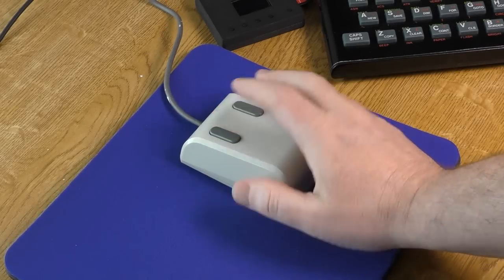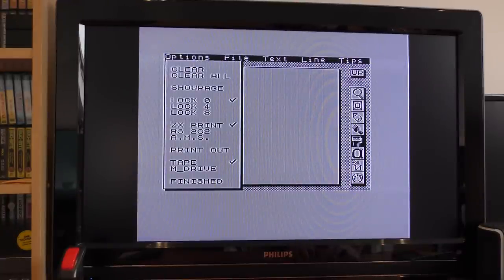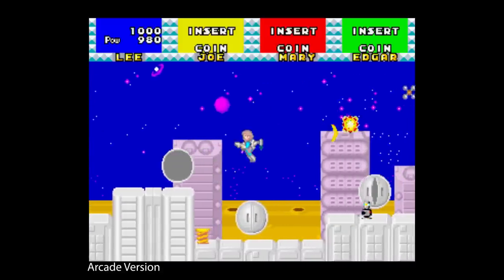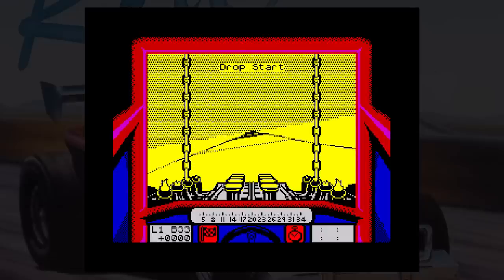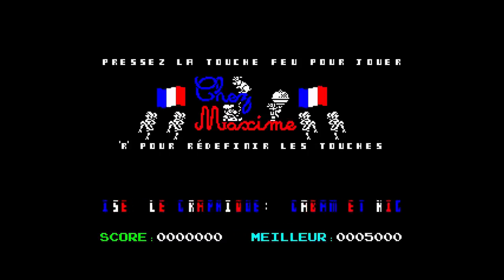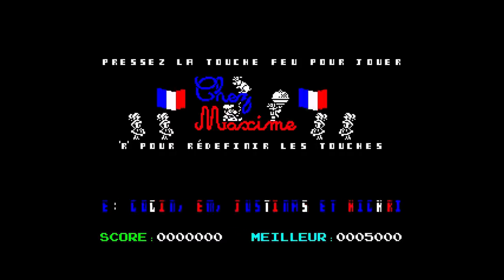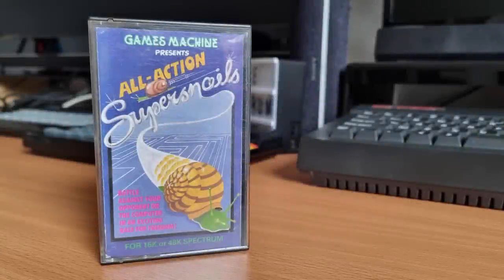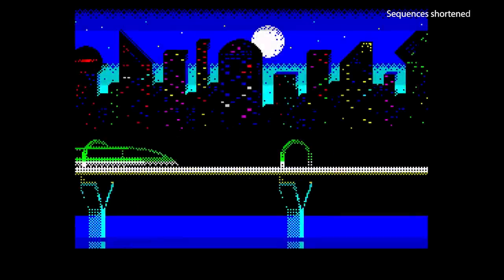The Spectrum Show EP118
In this  episode I look at the AMX Mouse.
I review Quartet, Stunt Car Racer, Chez Maxime and Super Snails.
Geoff reads a book and I end with some demos.